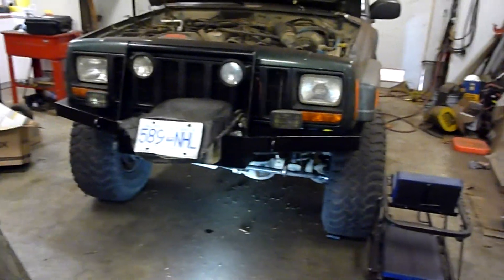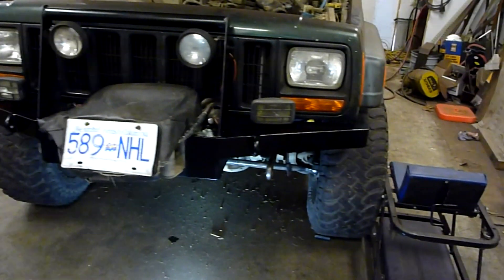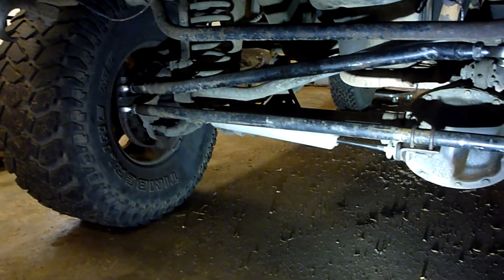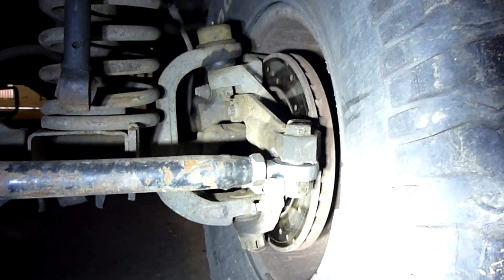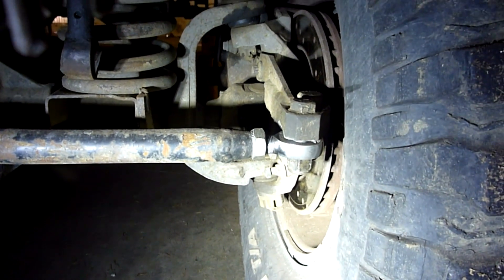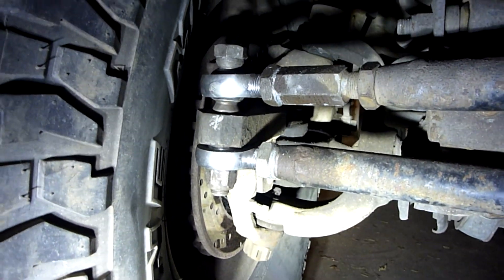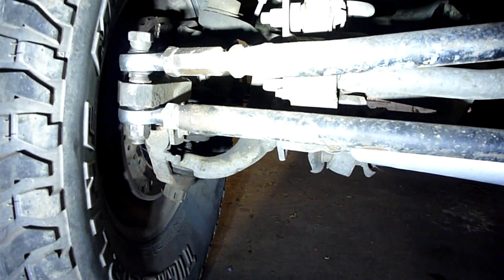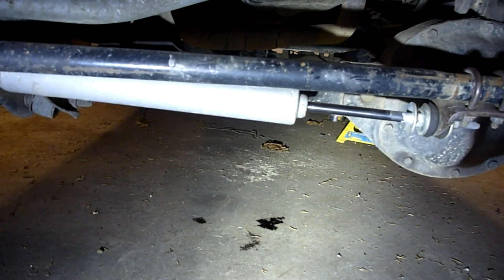The XJ Project - 8 - Steering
This is one of the things on my Jeep that I modified heavily from stock.  Borrowing a concept from a commercially available project I designed a bolt on replacement that gave me a true tie rod.  A little welding, a little cutting, and some machining gave me brackets that bolt onto the knuckles.  I bought some Heim joints and weld-in bungs to make the linkages.  It works great and gives me effortless steering on the road and on the trail with no steering pump upgrade needed.